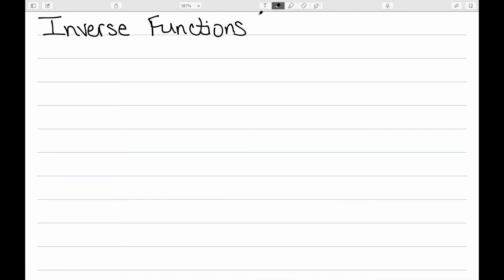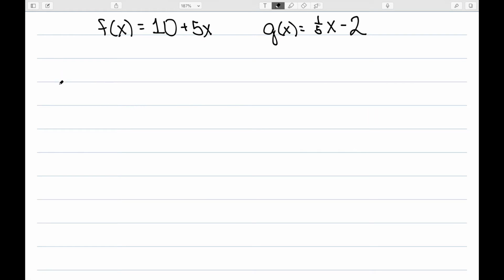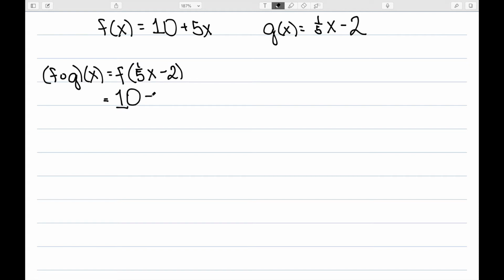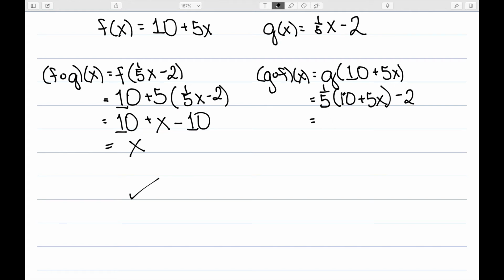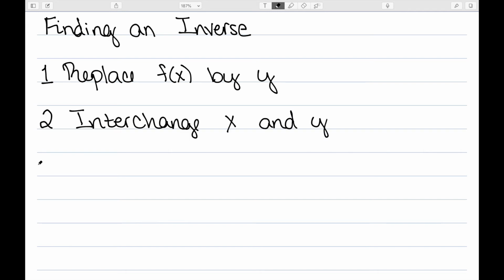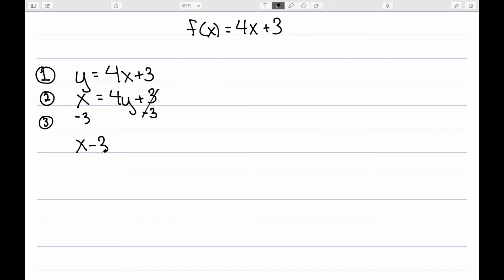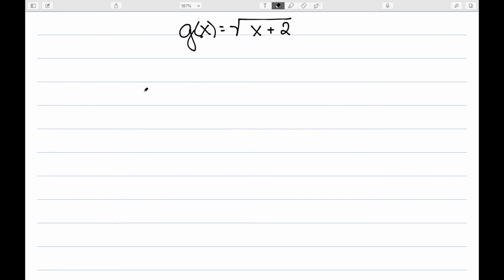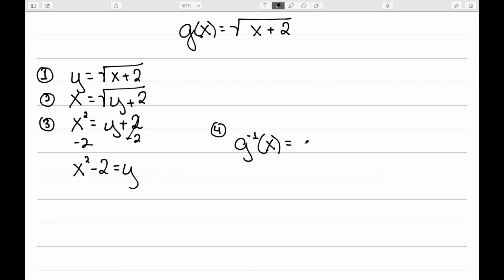Inverse Functions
I define an inverse function, and show how to find the inverse of a given function.